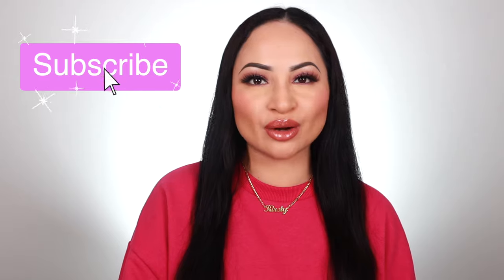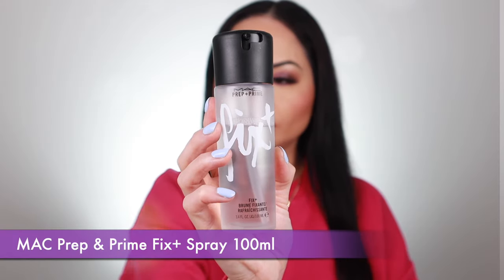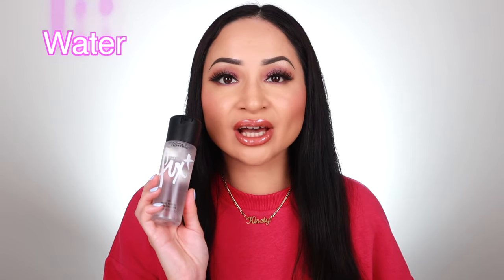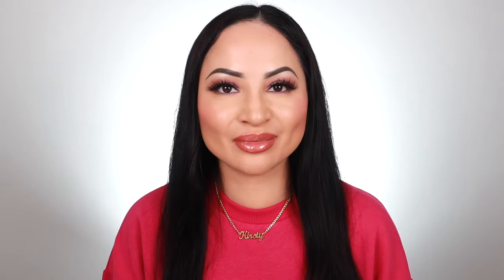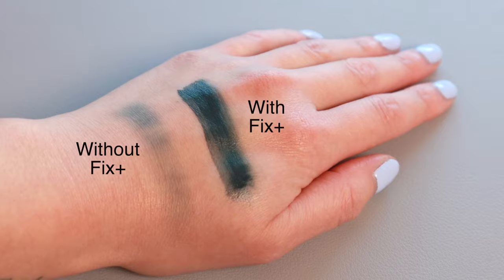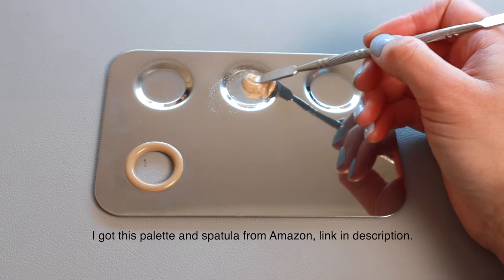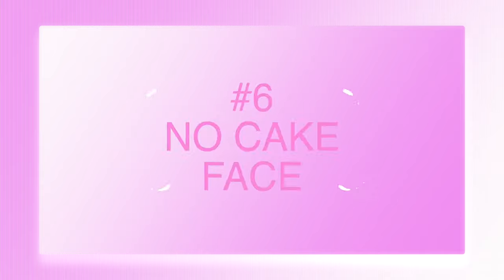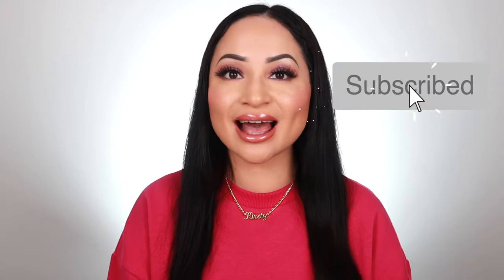HOW TO USE MAC PREP & PRIME FIX+ SPRAY IN 8 DIFFERENT WAYS!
MAC PREP & PRIME FIX+ SPRAY IS NOT A SETTING SPRAY! So many people often mistake the MAC Fix+ Spray for a setting spray. In this video, I'll be breaking it down and giving you an in depth review on how to use MAC Fix+ Spray in 8 different ways! You'll be surprised!! Hope you enjoy the video dolls! Xx

Makeup Palette / Spatula

Beauty Blender Original Makeup Sponge

Name - Kirsty Lo
Birthday - 8th September
Ethnicity - Hakka Chinese / Latin Spanish
Location - UK 🇬🇧
Favourite Food - Chips & Crisps! 🍟

Some links may be affiliate links, which basically means if you make a purchase through this link, I receive a small commission that helps support my channel so I can continue making videos. Thank you for all the love and support! Xx